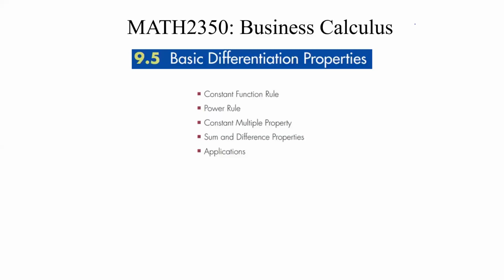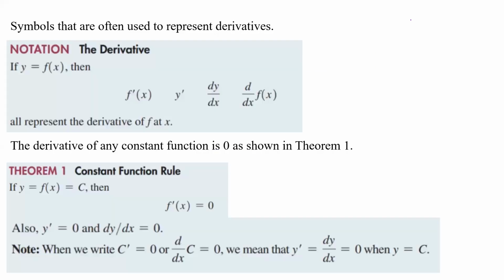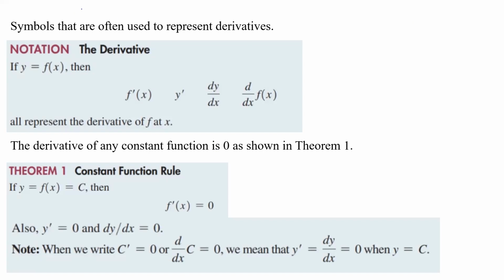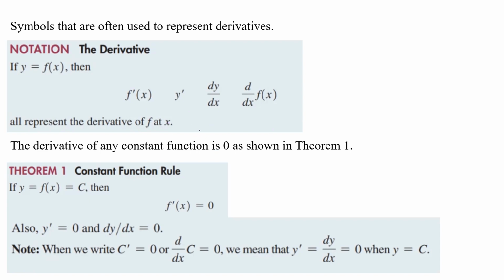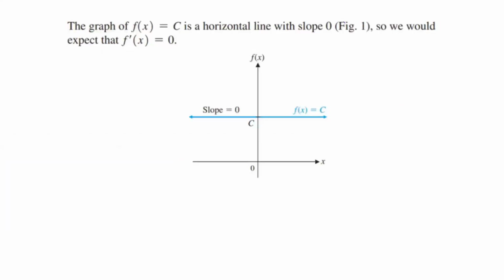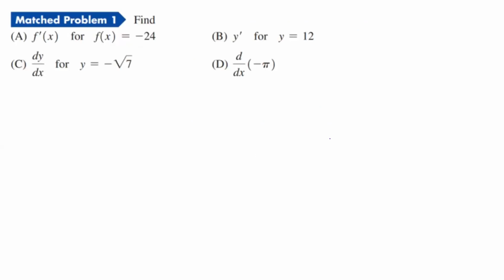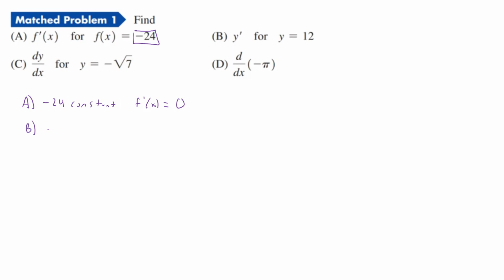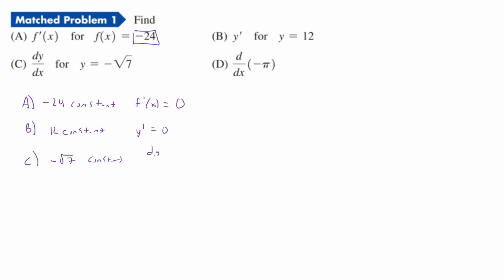9.5 Pt I